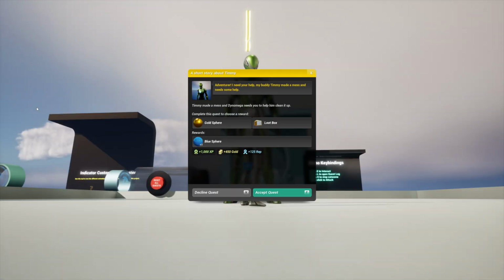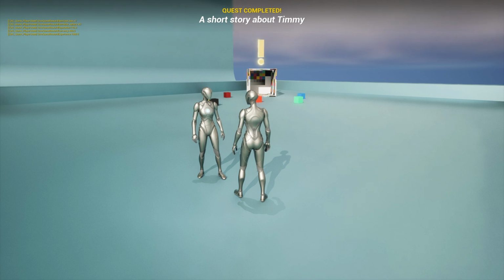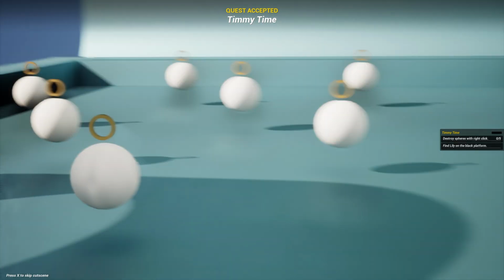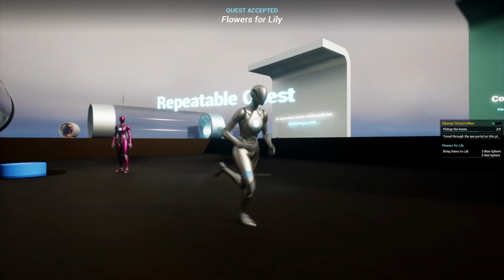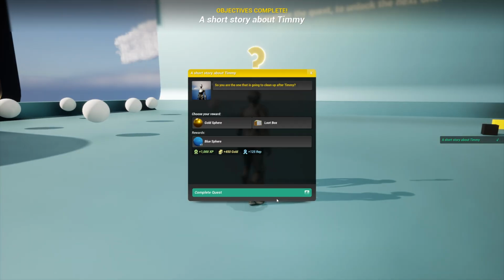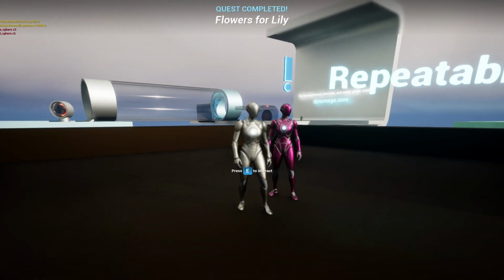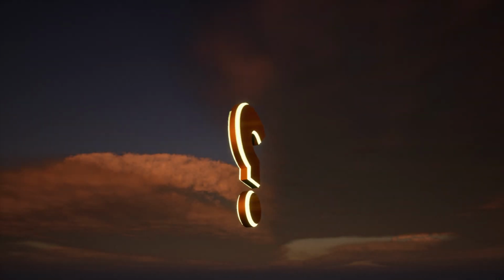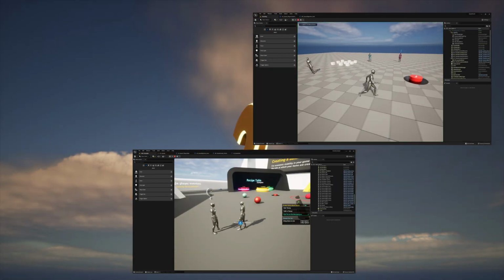UE5 Quest System (Blueprint)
Introducing my easy to use Unreal Engine 5 Quest System.

00:00 My Quest System
02:06 How it Works